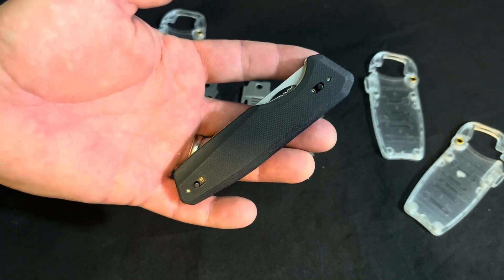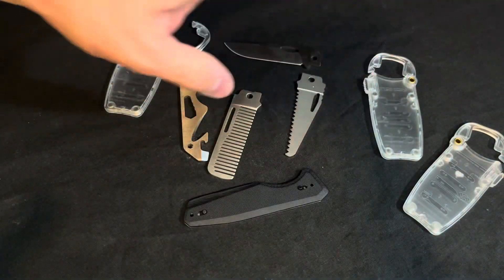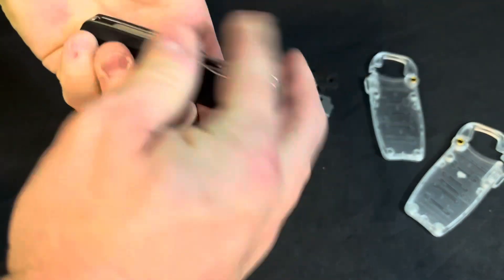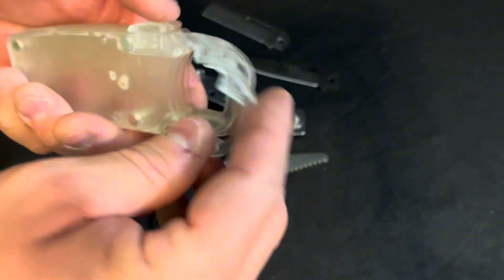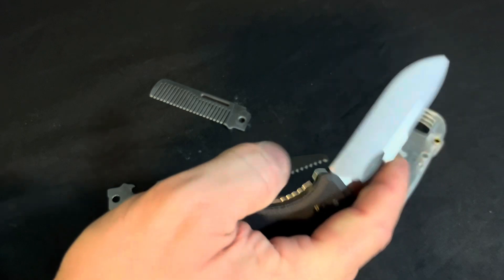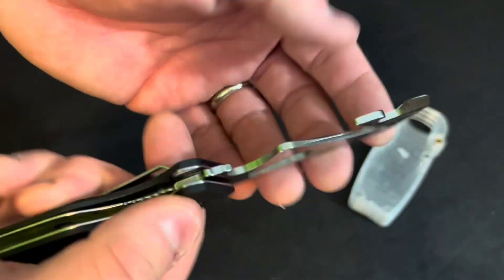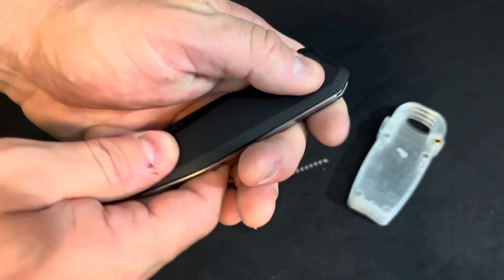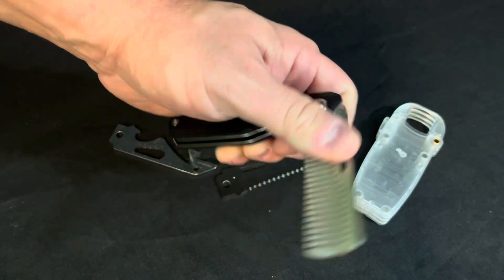Roxon Phantasy Upgraded - Overview